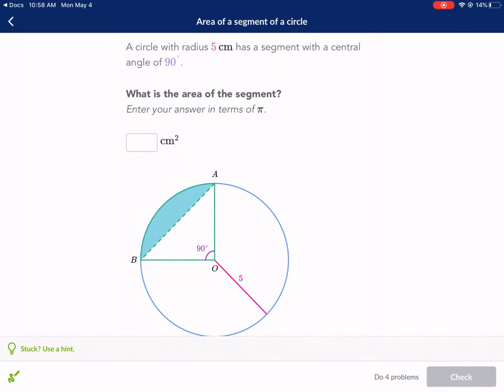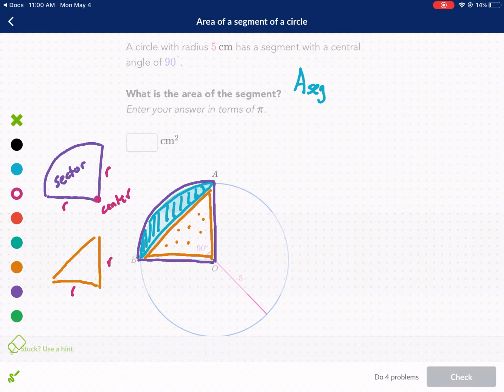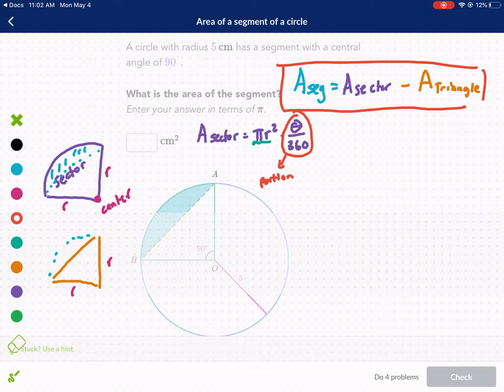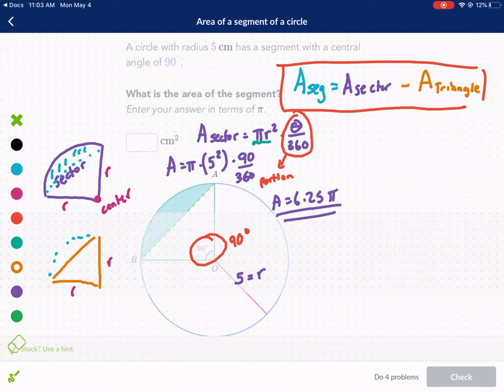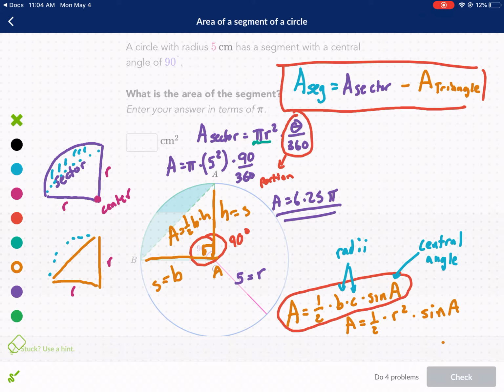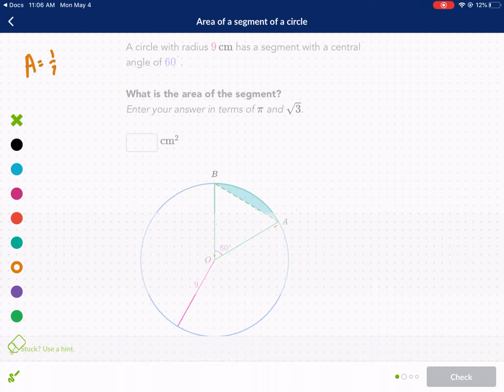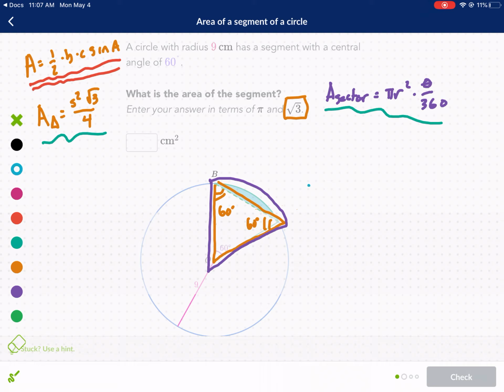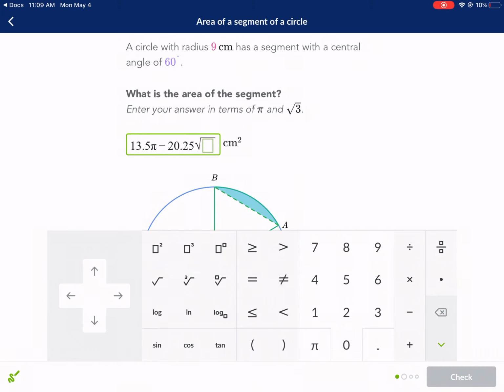Khan Academy Tutorial: area of a segment